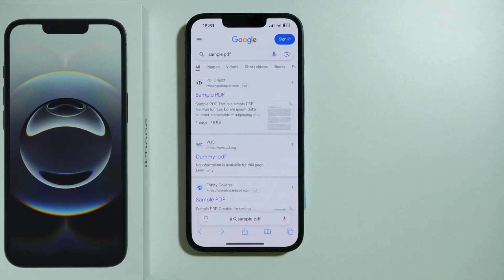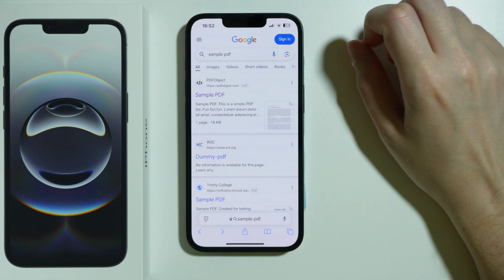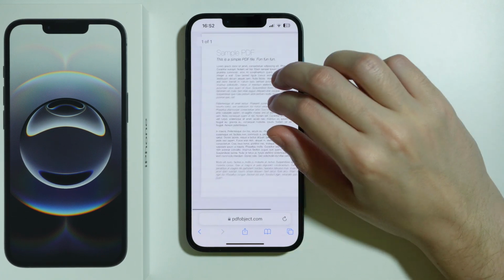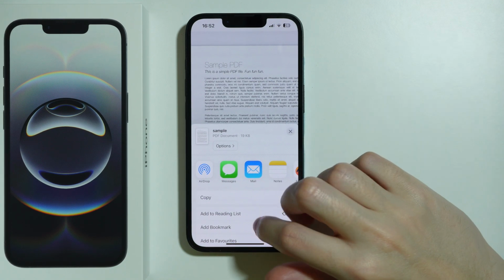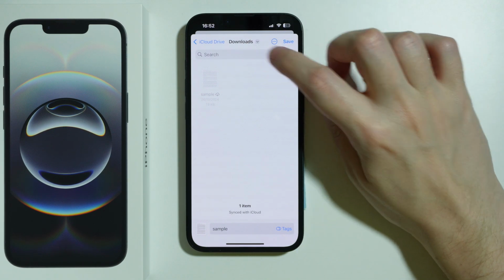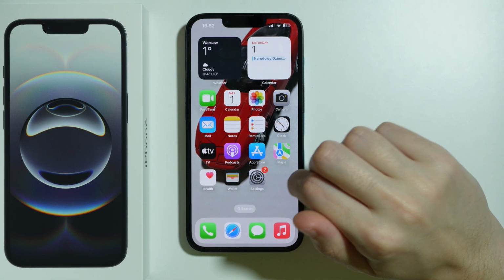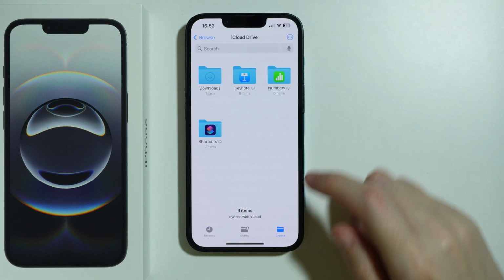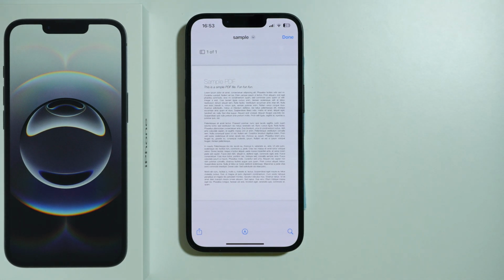iPhone 16e: How to Open PDF Files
Need to open PDF files on your iPhone 16e? In this video, we show you how to view PDFs using the built-in Files app, Safari, or third-party apps. Learn how to access, share, and manage PDF documents with ease. Watch now for a step-by-step guide to opening PDF files on your iPhone 16e!